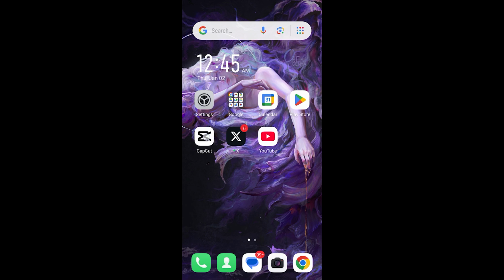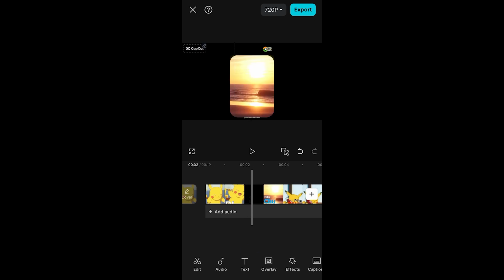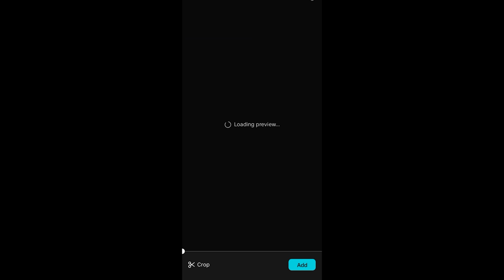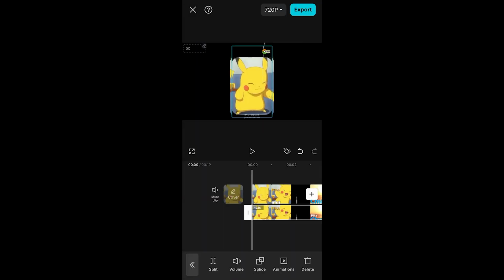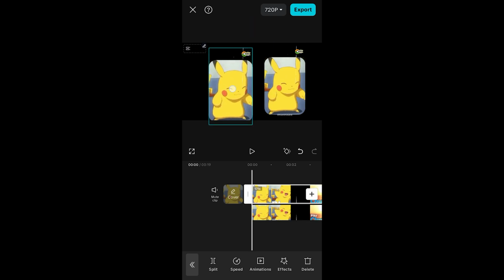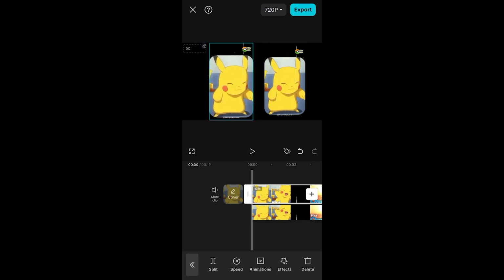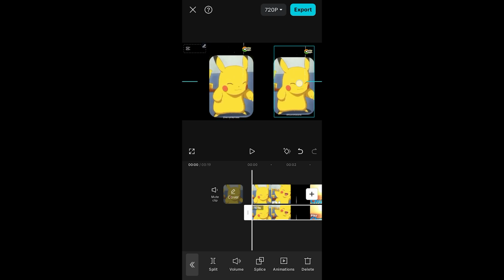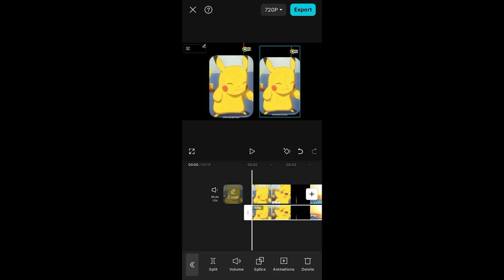How To Merge Multiple Clips in CapCut | Simple Tips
Hello, this video shows you how to merge multiple clips in capcut.